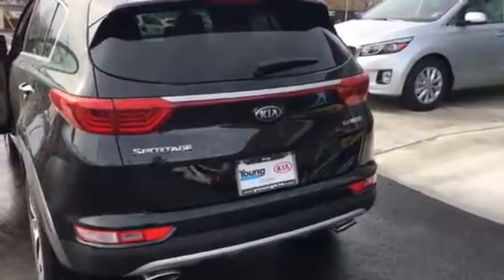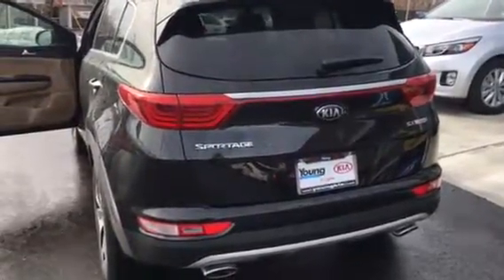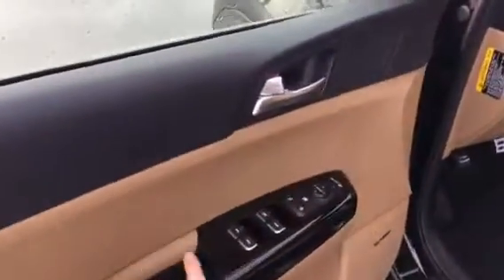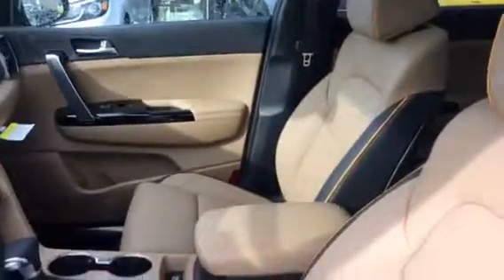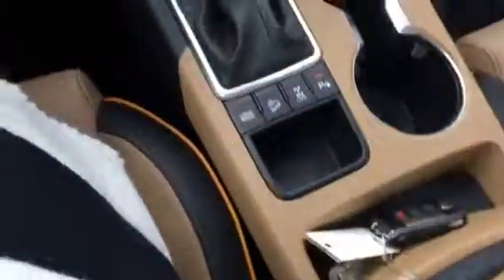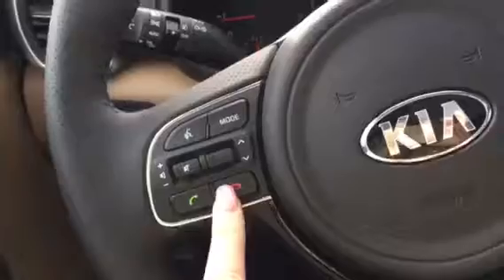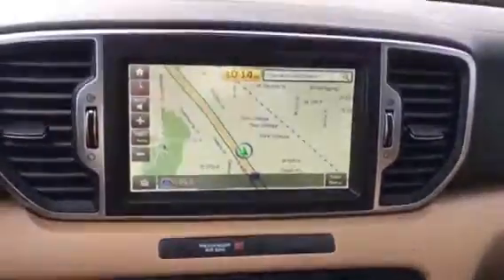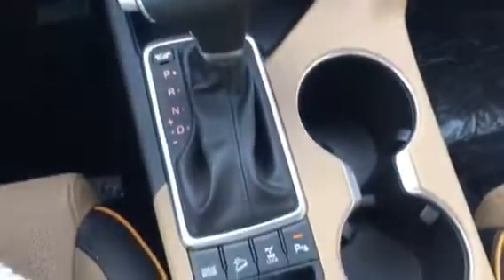VIP Video For Andy From Young Kia